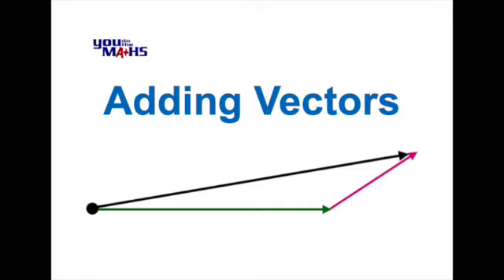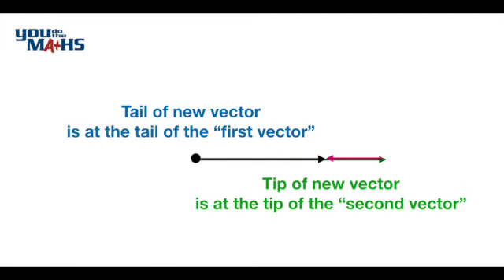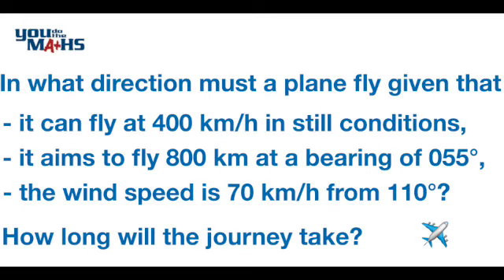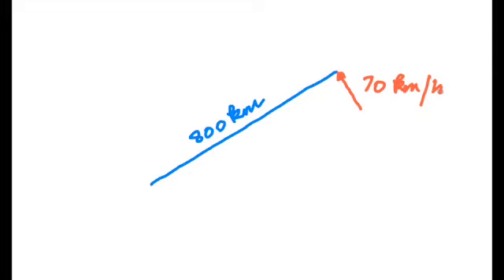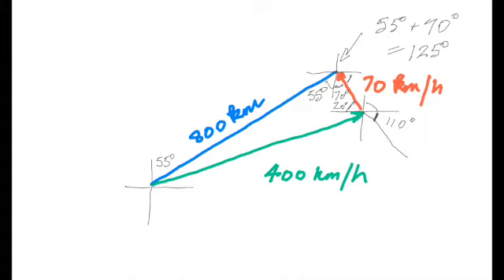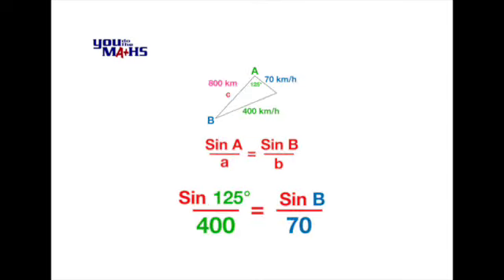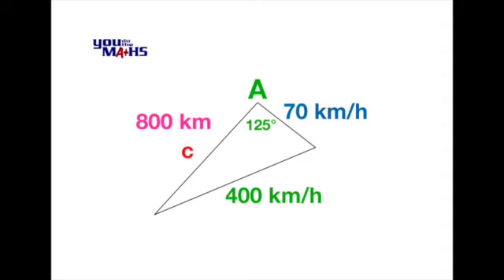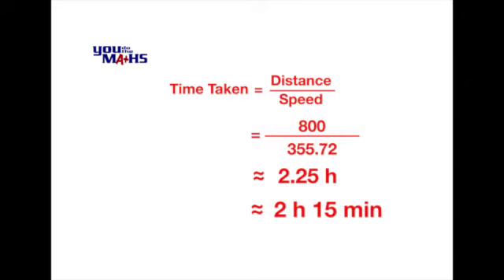Adding Vectors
This video describes how to add vectors using the "triangle method" and "tip to tail". There is also an example using vector addition and the sine and cosine rules.